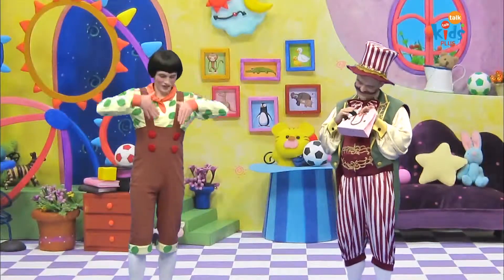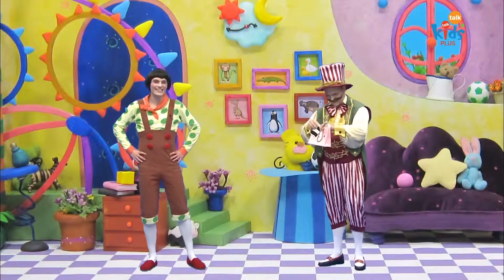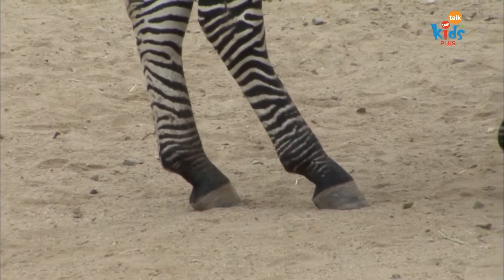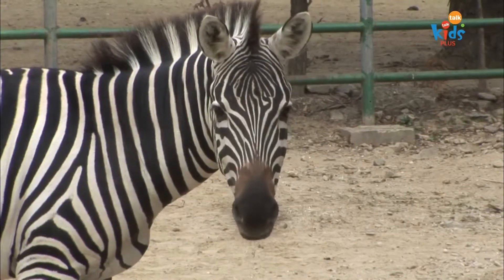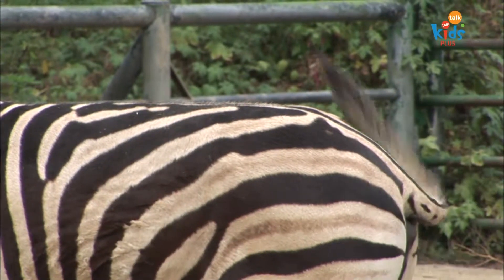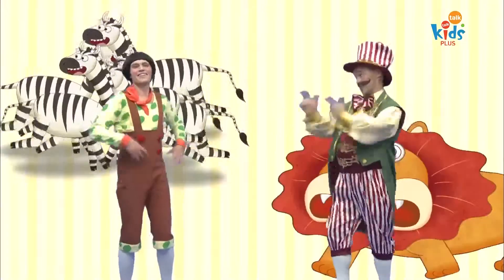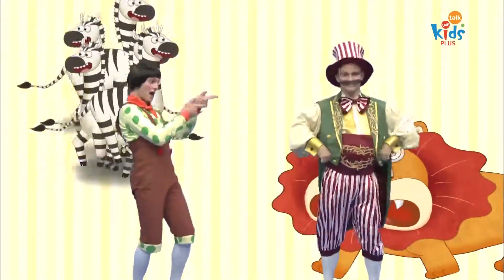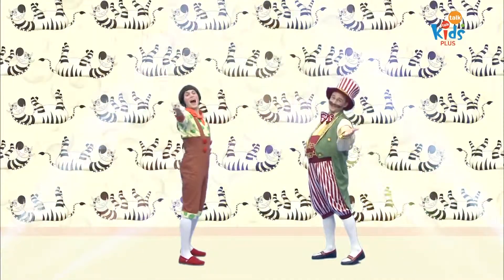Answer I 얼룩말, Zebra I Animal Big Show 18회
Zebra I Animal Big Show
[ No.1 Kids English Channel Kidstalktalk ]